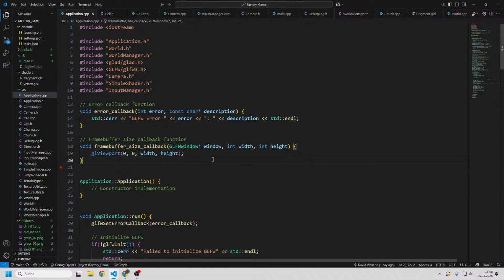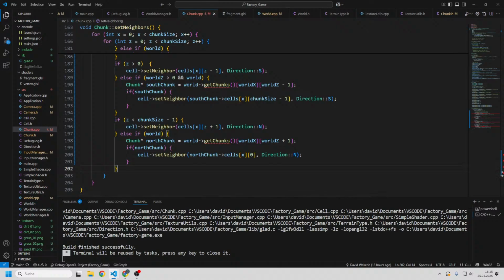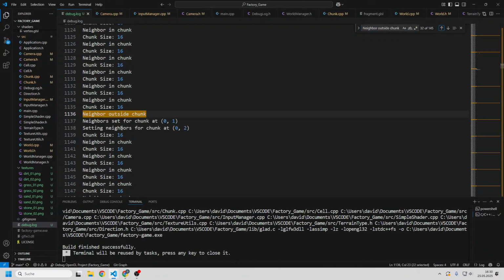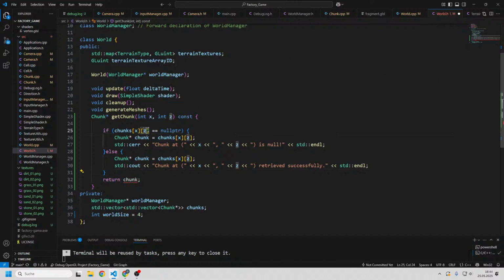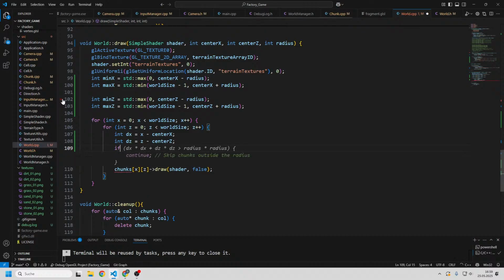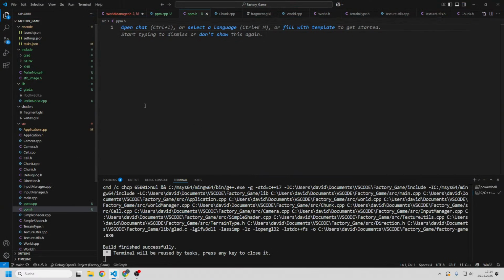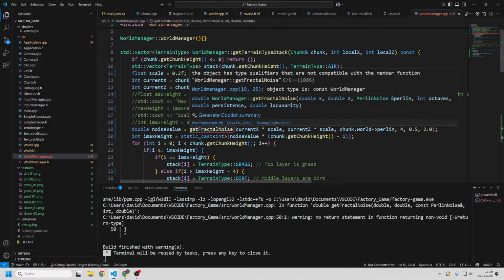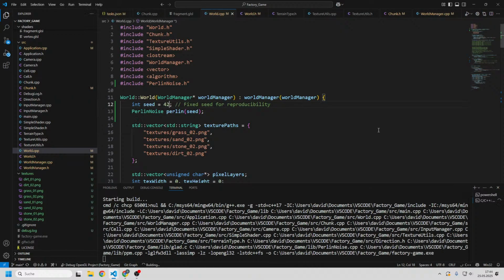Factory Game Dev - 3D - C++ OPENGL 04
Watch me program my dream game.
Today: Procedural 3D Terrain Generation